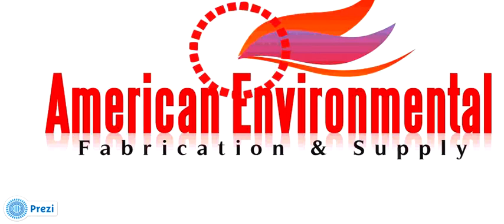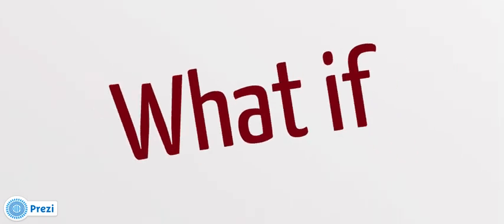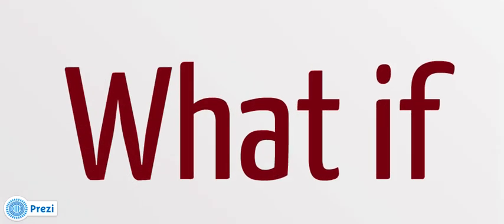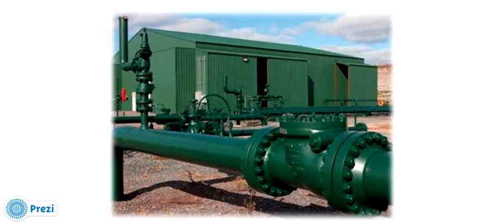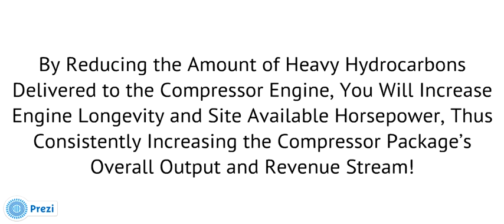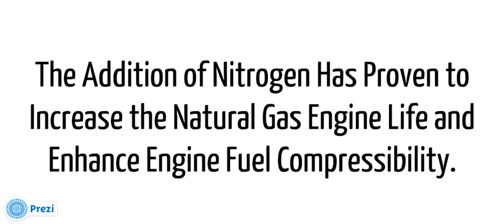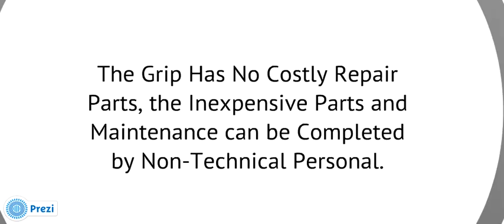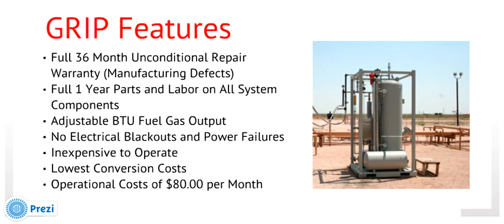Latest Natural Gas Compressor Fuel Gas Conditioning System, The "GRIP Fuel System"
Latest patent pending technology used as a fuel gas conditioning system for the reduction of C2+ hydrocarbons, Wet and NGL's from natural gas transmission lines to the natural gas compressor engines. The GRIP System provides a low cost solution to the expanding oil and gas production.